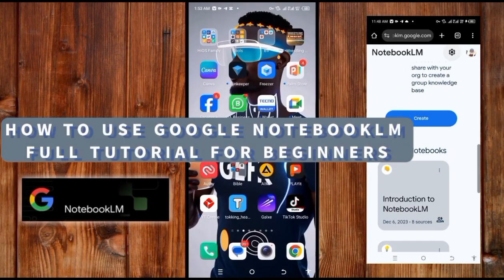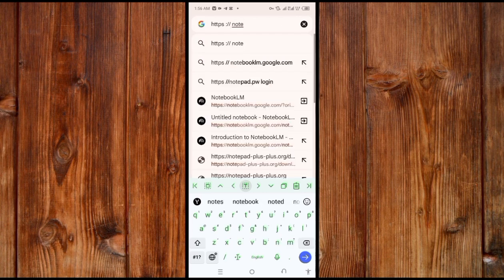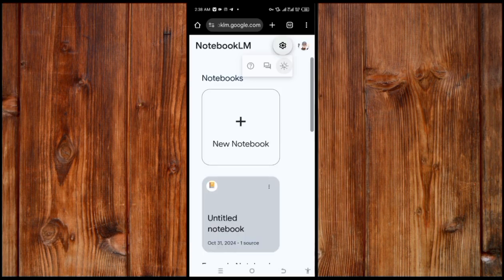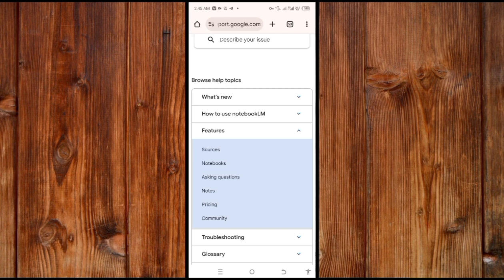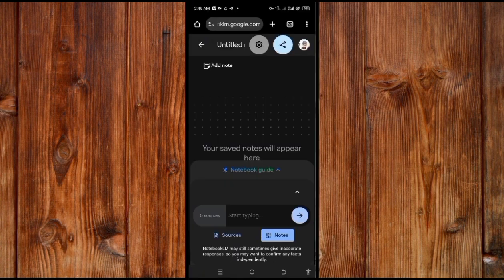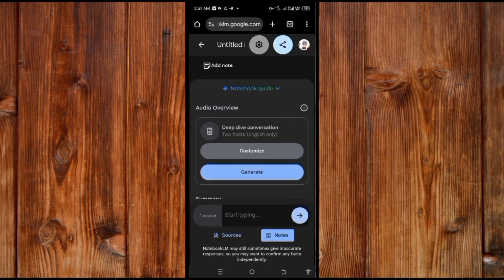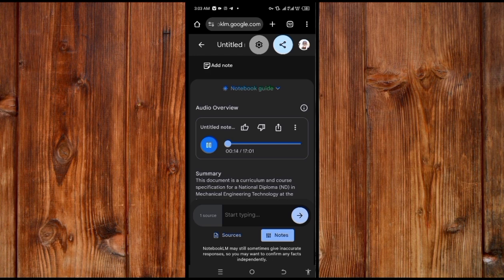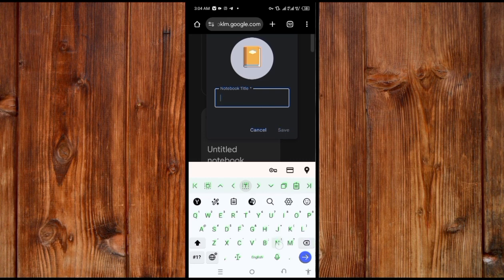How To Use Google Notebooklm - all in ONE Full Tutorial For Beginners | Best AI PDF Reader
In this comprehensive tutorial for beginners, learn how to use Google Notebooklm to boost your productivity and organization skills. From setting up your account to mastering advanced features, this video covers it all.

Enjoy! And due visit for more 🎉
TIMESTAMPS:

00:00 Intro
00:33 How to find google notebooklm
01:35 How to sign into google notebooklm
01:54 How to find google notebooklm settings
02:19 How to find your profile in Google notebooklm
02:36 How to know more about google notebooklm
03:29 practical example on How to use google notebooklm
07:18 Outro

Check out all of our ai tools tutorials and applications guides  tutorial videos. New ai tools and applications tips, tricks , and tutorials every week